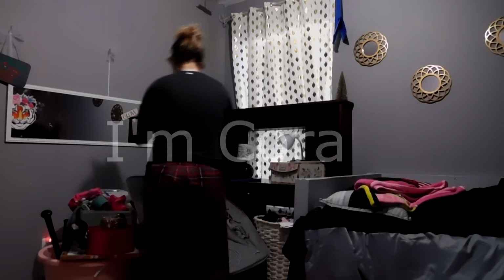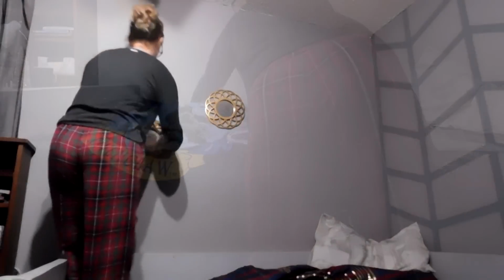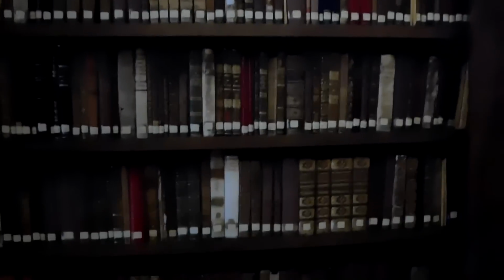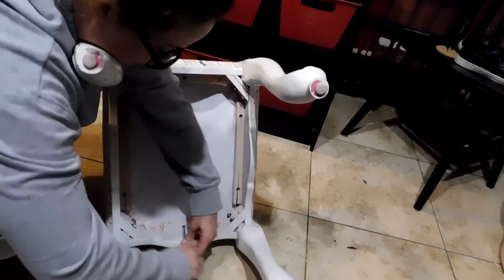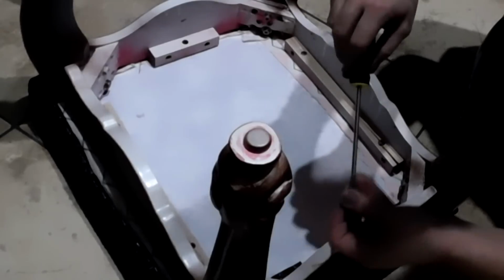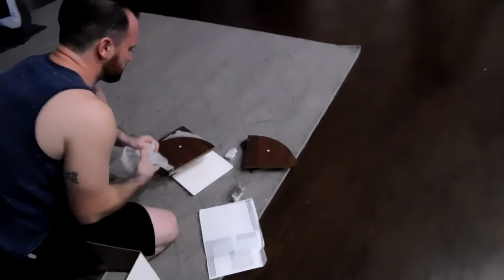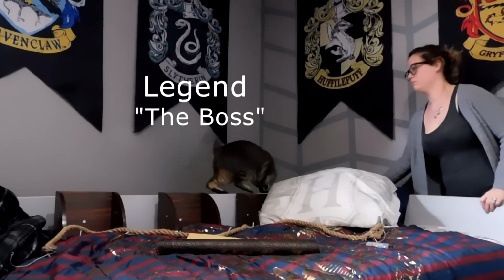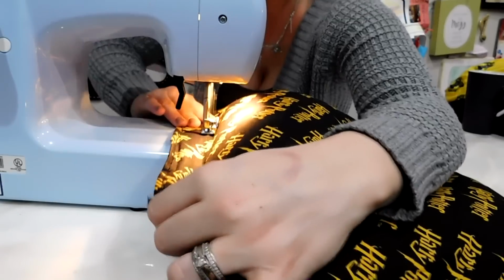Harry Potter Room makeover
Cora

Products in this video were purchased from Amazon.com
And
Target

Bookcase Backdrop

___MY CHANNELS ___